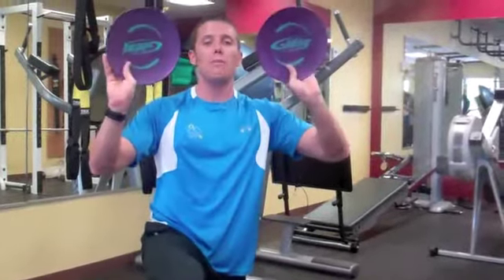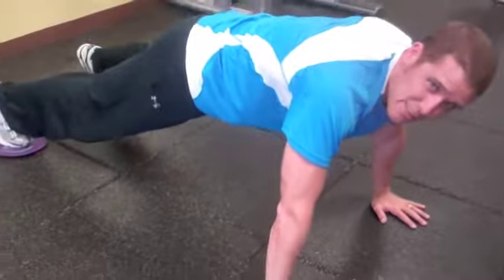Brett Klika Demonstrates Paper Plate Knee Pikes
Watch as Brett Klika demonstrates how to do a paper plate knee pike.